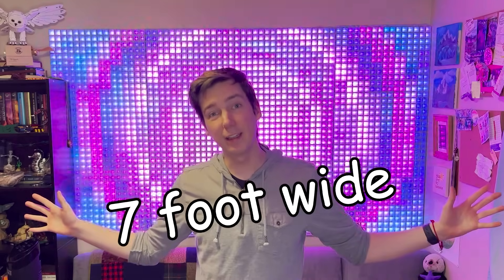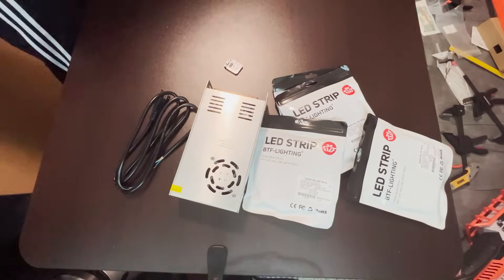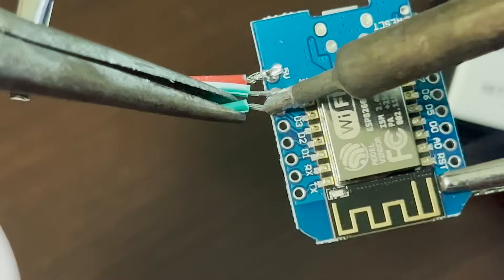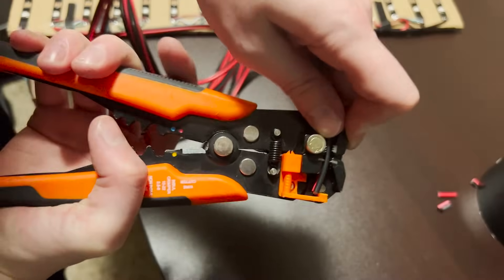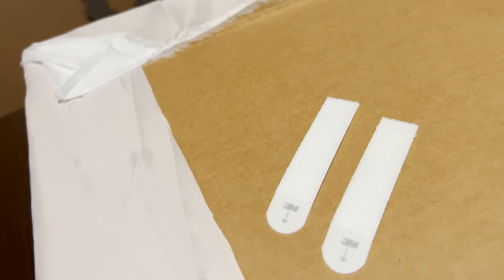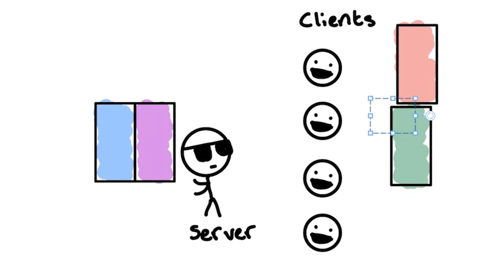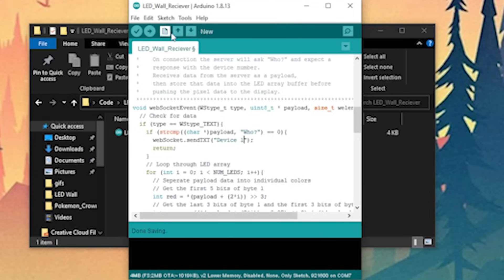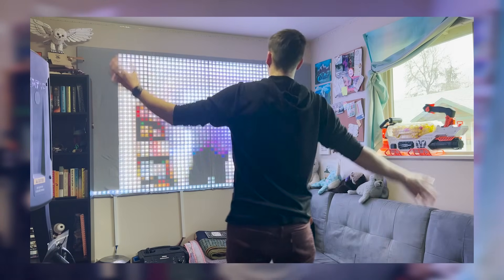How to Build a Massive LED Wall on a Budget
I built a new version of this project with a higher resolution! Check it out here:

Materials
16 x 5m 30P/m (150 Pixels) WS2812b LED Strip
1   x ESP 8266 microcontroller (6 pack) - 1 extra just in case
4   x 5V 60A DC Power Supply
4   x AC Power Cord
4   x 1kg Black PLA Filament
1   x Light-Diffusing Cloth
1   x 36x48 inch Cardboard Sheets (5 Pack)

Other Supplies
3D Printer - Insane value beginner printer
Soldering Iron
16 Gauge Wire
Wire Stripper
Duct Tape
Hot Glue

Who needs nano leaf tiles when you can DIY an entire wall of LEDs! In this episode of Tech Random, Chris Parker is teaching you how to build your own 7-foot wide LED matrix for under $500! With a focus on beginner-friendly steps, Chris will walk you through the entire process of building the panels, connecting the LEDs, and using WebSockets to control the display over WiFi. This video is a must-watch for anyone who wants to add a pop of color and life to their room, or for those who are looking for a unique visual experience for their music or video calls. So get ready to ignite your creative side, as Chris takes you through the exciting world of LED walls!

Timestamps:
0:00 Demo of the Display
0:26 Introduction
0:50 3D Printing the Tiles
1:43 Materials and Supplies
2:19 Like the Video
2:35 Building the Panel
4:10 Testing the LEDs
5:27 Connecting the Power Supply
6:54 Adding the Diffuser
8:21 Fixing Broken Software
9:08 WebSockets
10:06 Single Panel Firmware
11:23 Four Panel Firmware
13:26 Final Thoughts